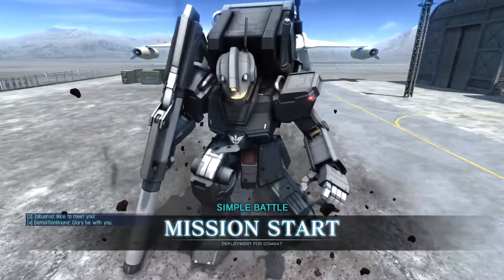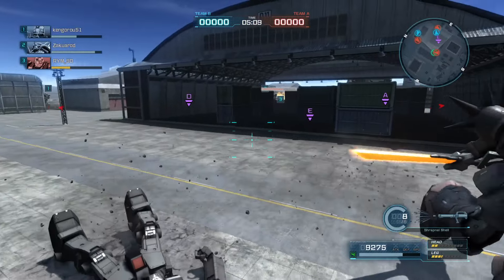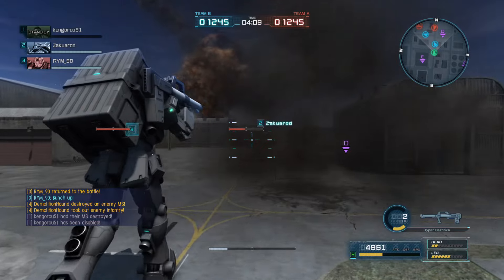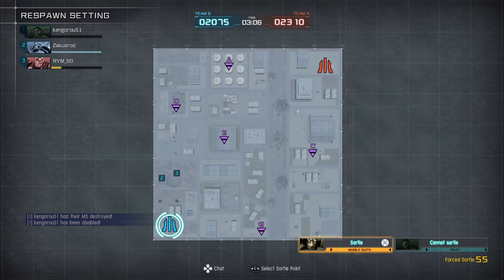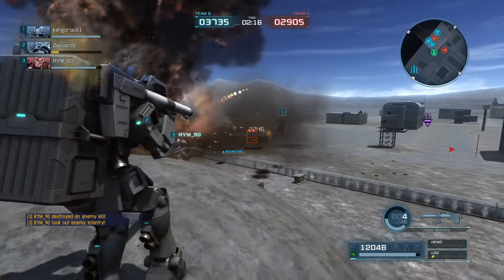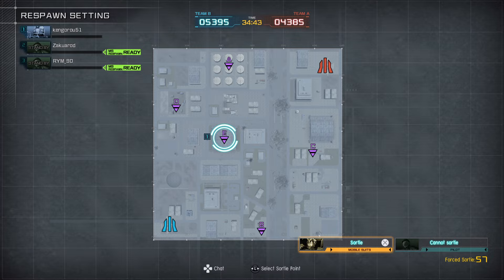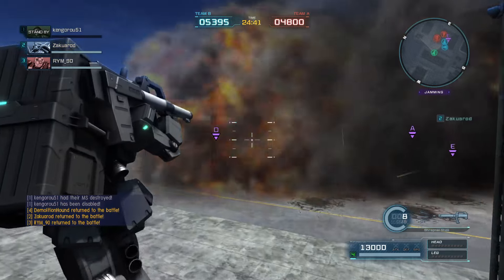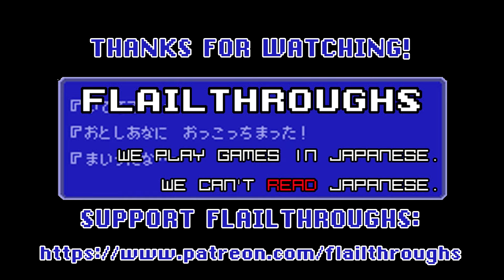Gundam Battle Operation 2 Guest Video: The GM Kai WR Shadows Has Shrapnel Bazooka, Splashy Grenades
Thanks to @DemolitionHound for the video!